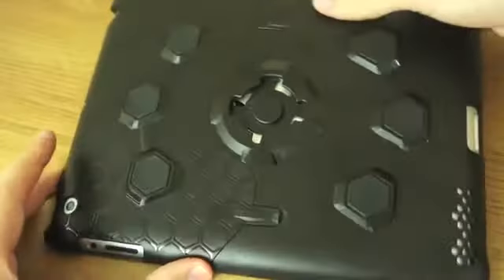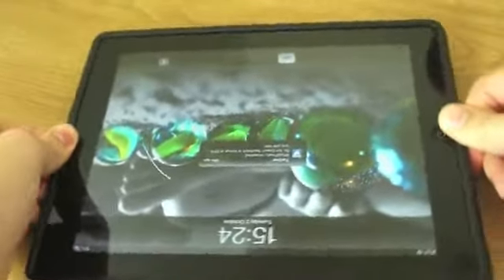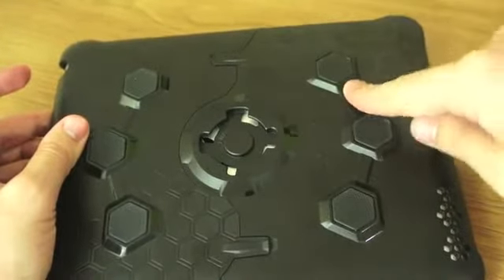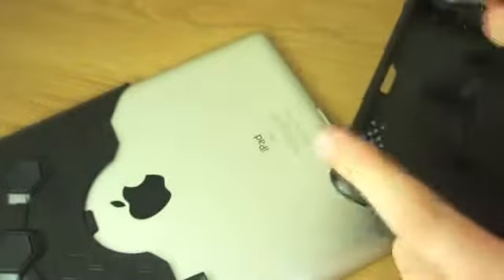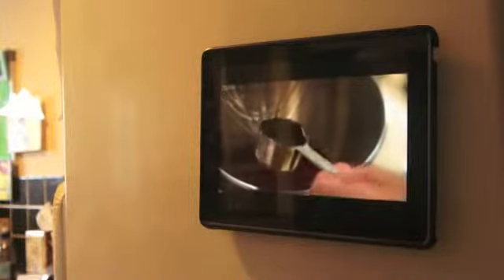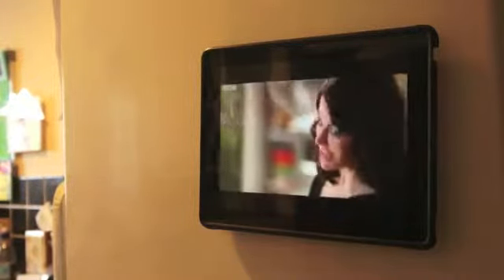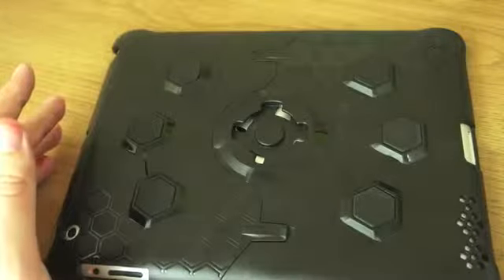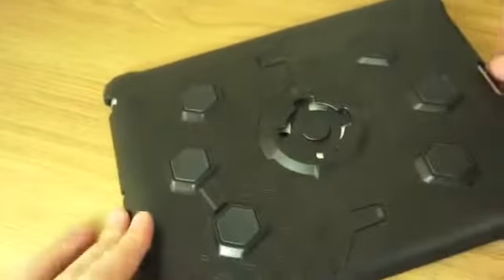RokLock v3 for iPad Review